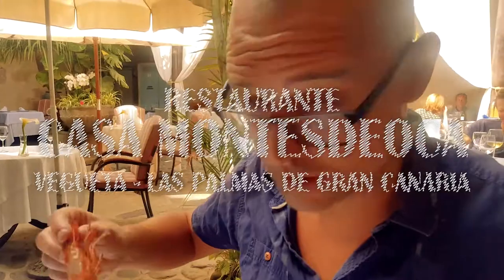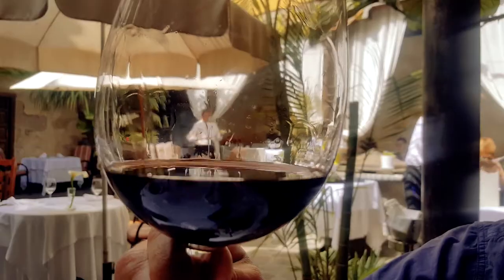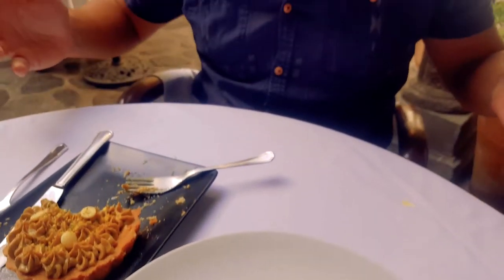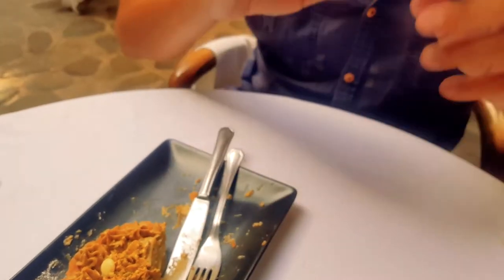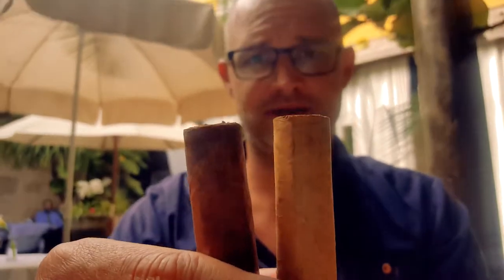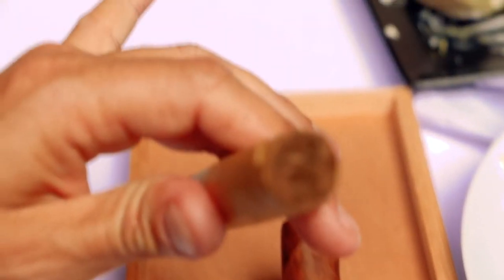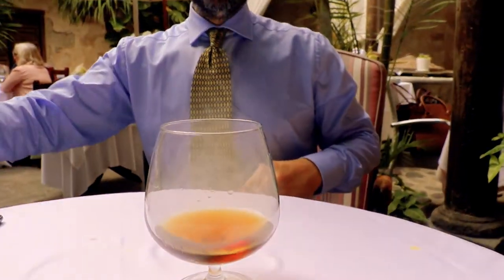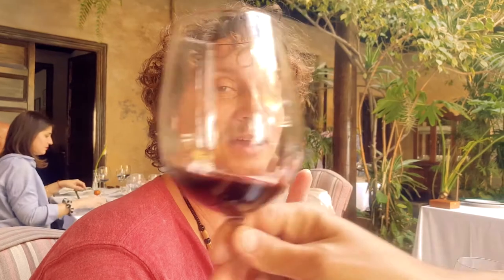Restaurante Casa Montesdeoca in Vegueta, Las Palmas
We tried the food, the wine and the cigars at Restaurante Casa Montesdeoca in Vegueta, the historical part of Las Palmas de Gran Canaria.